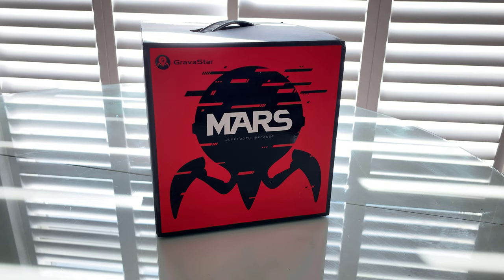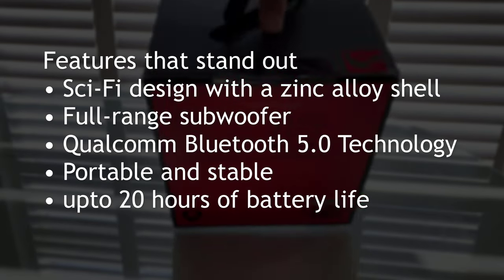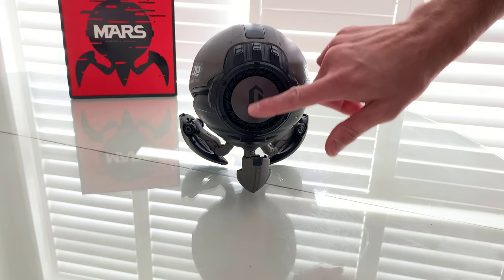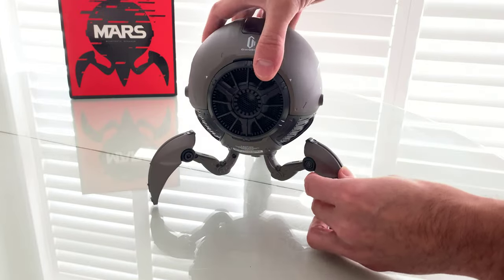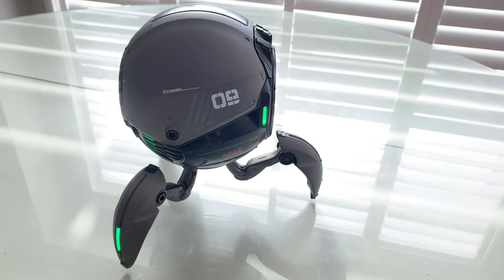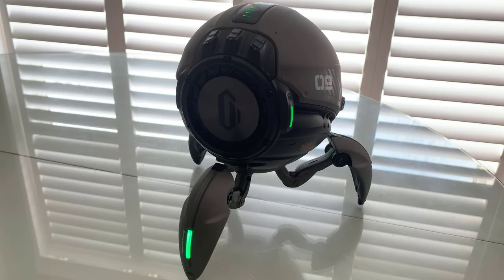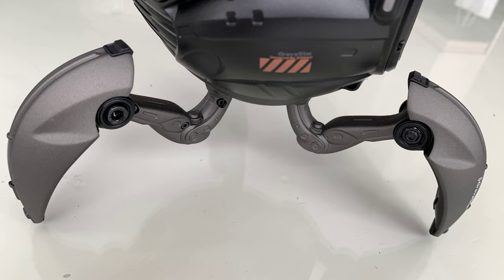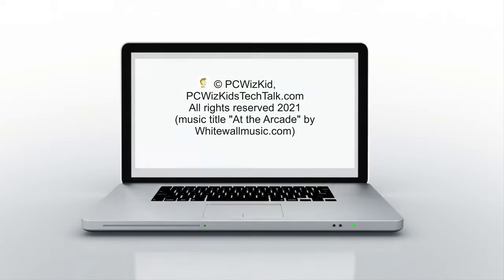✅GravaStar Mars Bluetooth Portable Speaker Review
The Gravastar Mars is a futuristic wireless bluetooth speaker that has all the perks and quality. All day battery life, loud volume, cool futuristic design and much more! In todays video review we will test out the new product, see if it's worth the money and figure out why this is the best new portable speaker of 2021!